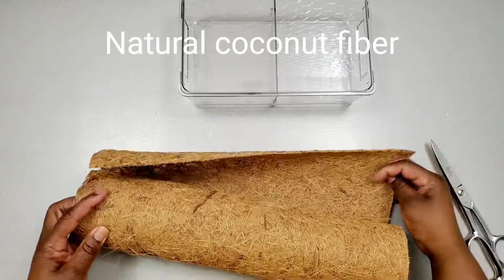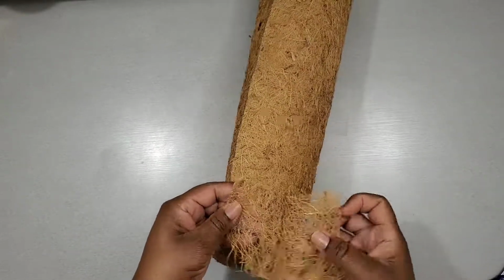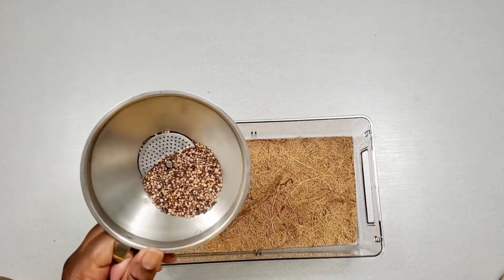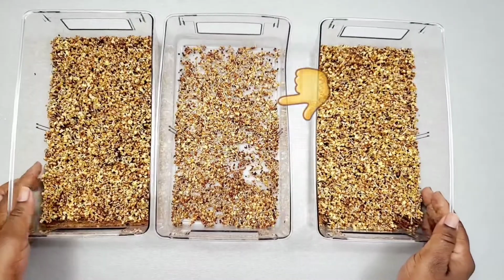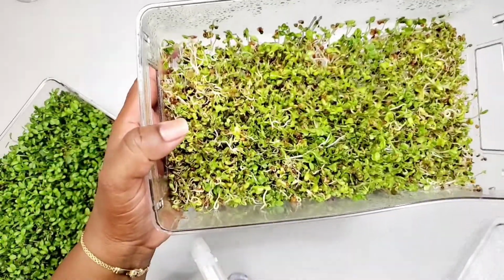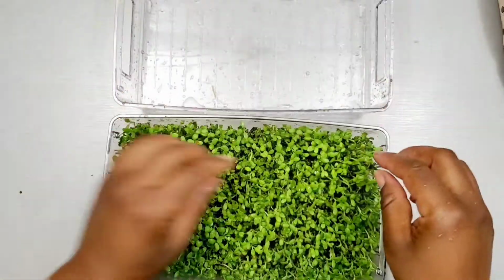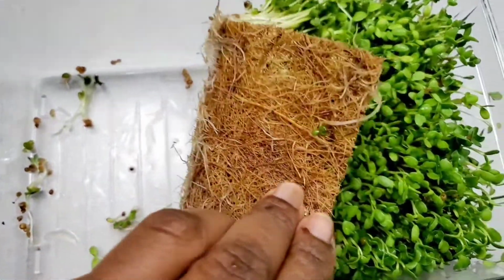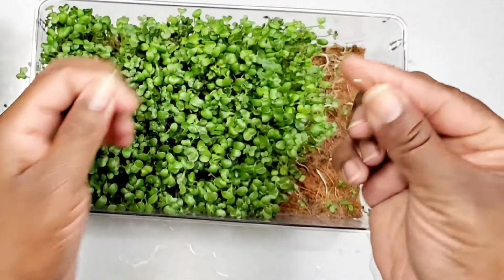How To Use Natural Coconut Liners As Growing Mediums For Hydroponics and Sprouts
Amazon Item
Try Amazon Prime for free
Add EBT payment on Amazon and save on monthly membership fee